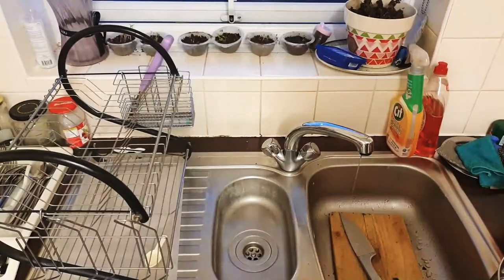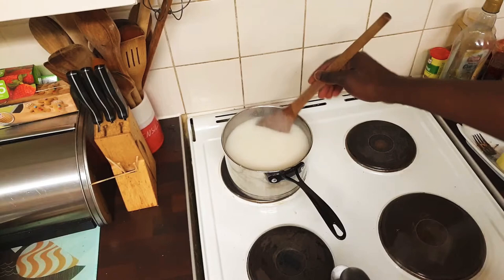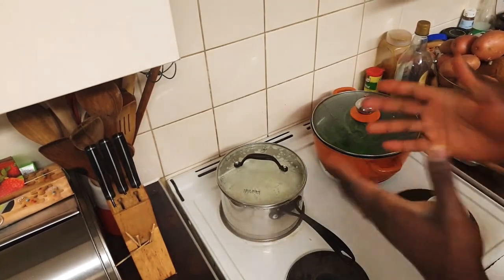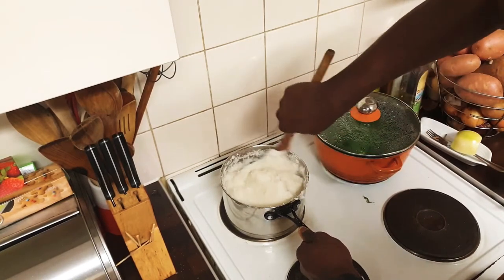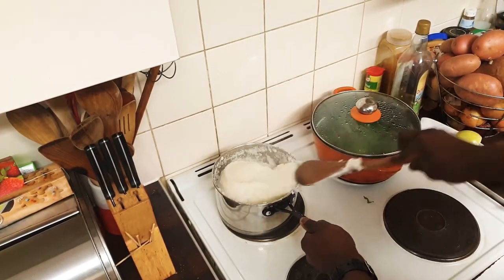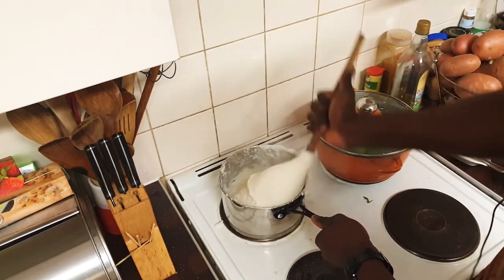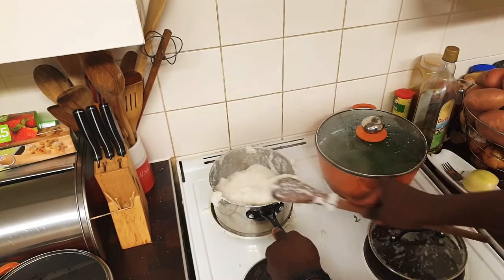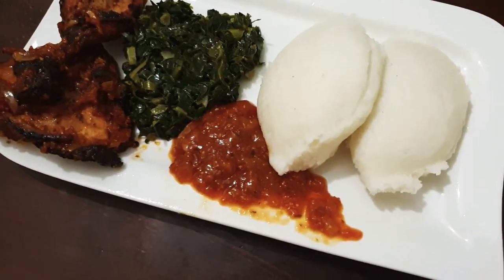HOW TO COOK NSIMA |ZAMBIAN WAY IN THE UK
You could be working from home right now with or without the kids. Maybe no house help coz they could be working from home too😉. You have to take the time to cook Nsima. Here is a cool Zambian Simple way to doing it.

# Daddycooks